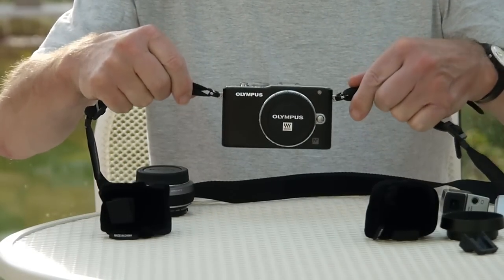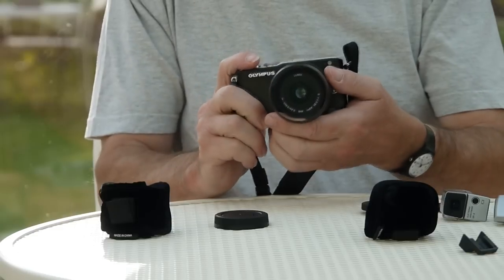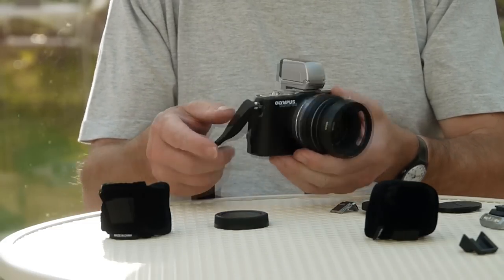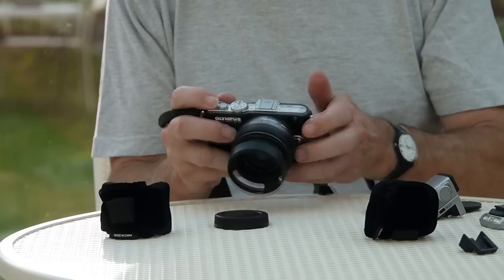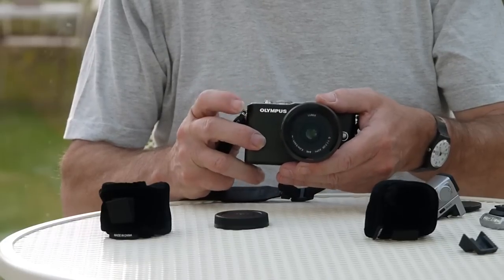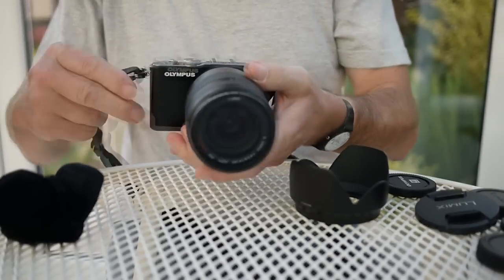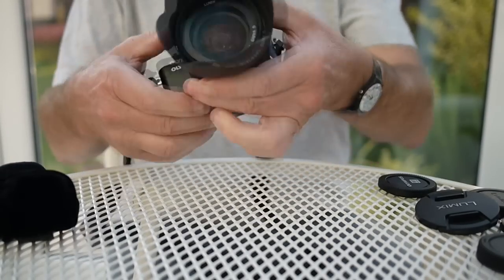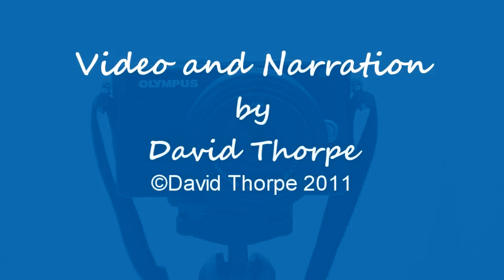The Olympus E-PL3 Pen Lite Review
A look at my Olympus E-PL3 Pen Lite micro 4/3 camera with Panasonic 20mm  f1.7, Panasonic 14mm f2.5 lenses and Panasonic 14-140mm f4 - f5.8 zoom